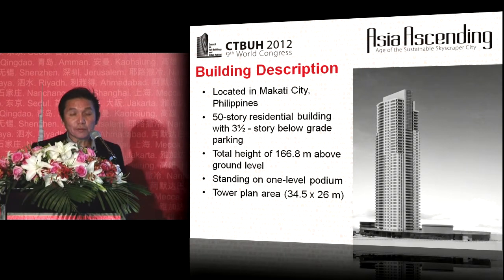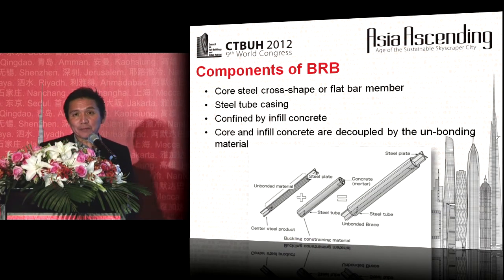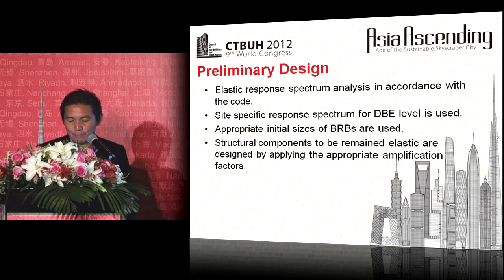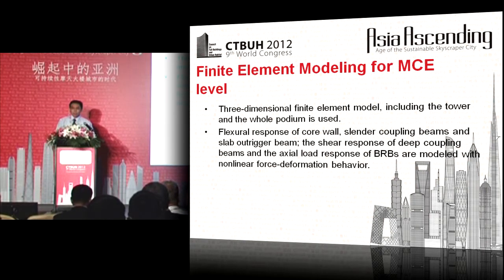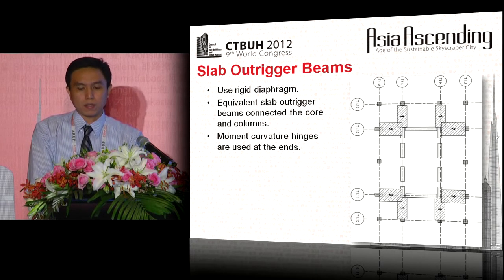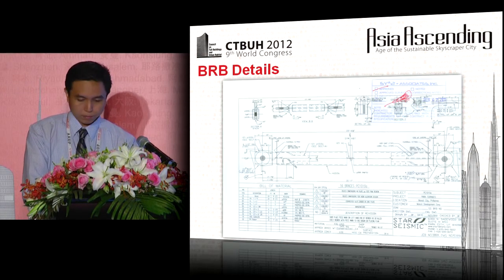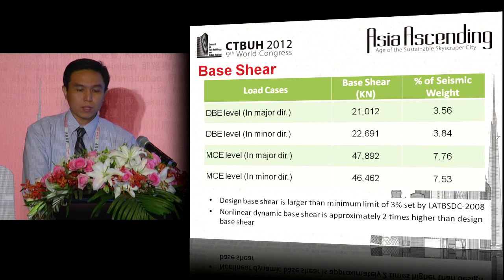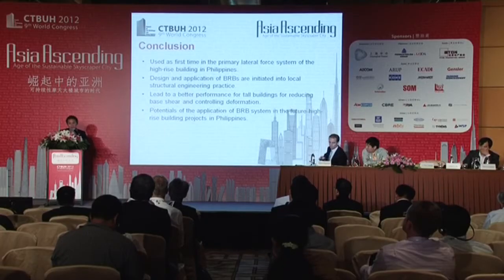2012 CTBUH Shanghai Congress - Sy, "Application of Buckling Restrained Braces"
September 21, 2012. Shanghai, China. The use of Buckling Restrained Braces (BRB) for enhancing the performance of tall buildings is gaining wider acceptance. This presentation provides a detailed analysis of the first application of these devices in a major high-rise building in the Philippines. A research study of the project, a 50-story residential reinforced concrete building with ductile core wall, shows the effectiveness of buckling restrained braces.